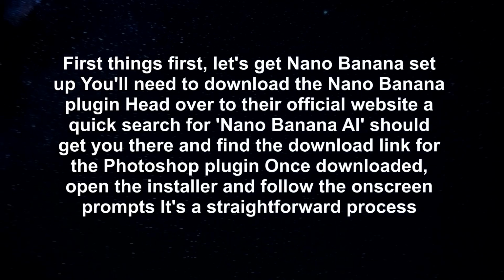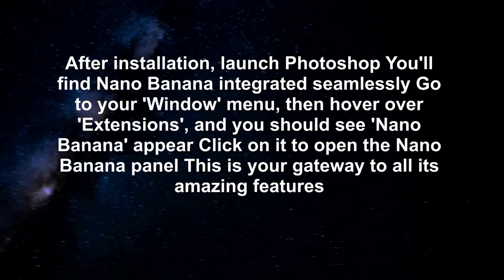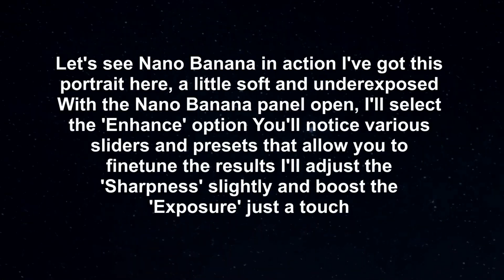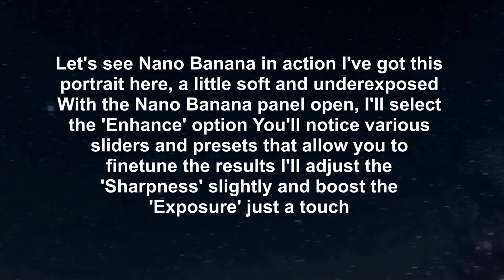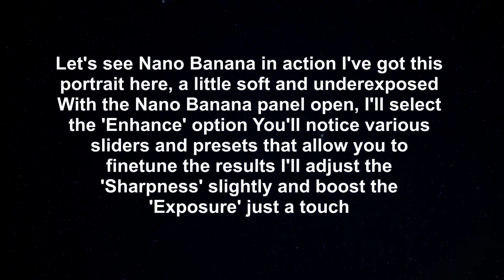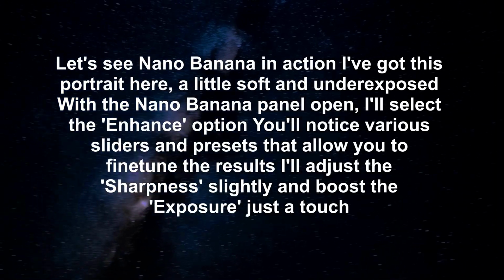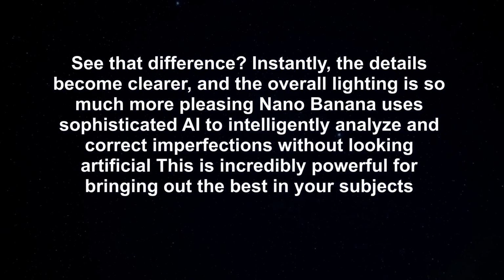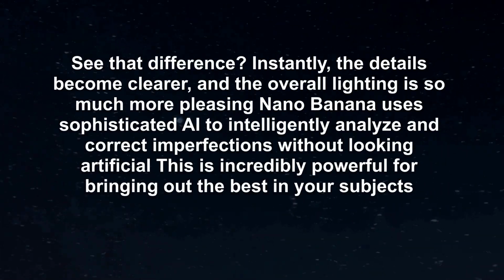How to Use Nano Banana for Free In Photoshop - Julia'sTutorials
How to Use Nano Banana for Free In Photoshop explains how to integrate and utilize Nano Banana within Adobe Photoshop without incurring costs, unlocking powerful AI-driven features for image manipulation, enhancement, and creative effects for photographers and graphic designers on a budget. Integrating Nano Banana into your workflow is a cost-effective and efficient way to elevate your Photoshop projects.

00:00 Introduction
00:18 Getting Started with Nano Banana
00:55 Opening Nano Banana in Photoshop
1:13 Enhancing a Portrait
1:50 Boosting Landscape Colors
2:21 The Power of Intuitive Editing
2:42 Transform Your Photos with Nano Banana